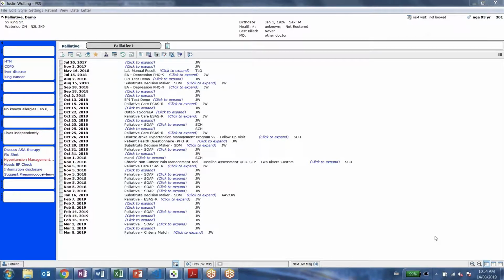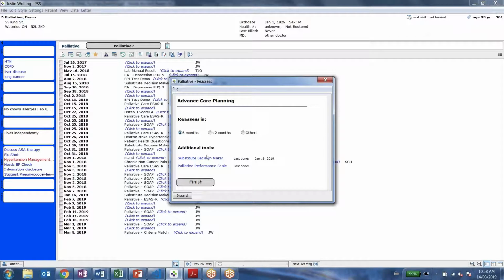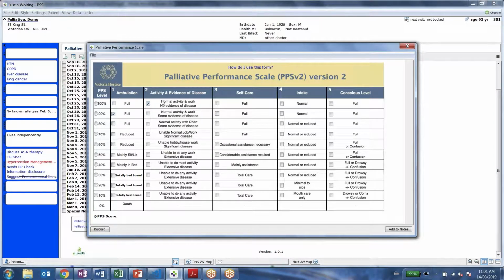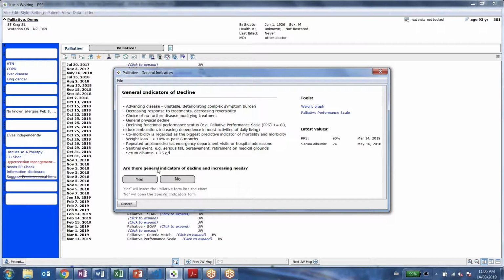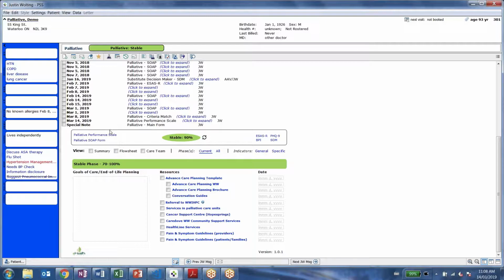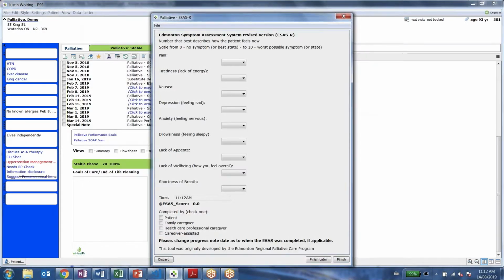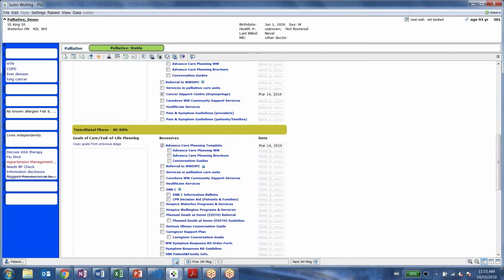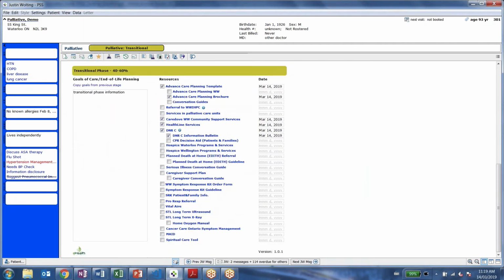Palliative Webinar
Now available the Palliative EMR Tool Demo Version **Stay tuned for the Palliative webinar featuring Dr. Halligan, the Regional Primary Care Cancer Lead will demonstrate how the tool can be used with a detailed case study.**

The Palliative EMR tool assists primary care providers (PCP) in earlier identification of patients nearing the end of life who could benefit from a palliative approach to care.
• Endorsed by the Waterloo Wellington Integrated Hospice Palliative Care Regional Program, Early Identification & Prognostic Indicator Guide
• Content has been adapted from the Gold Standards Framework
• Key features:
o Prompted by the Surprise Question “Would you be surprised if the patient were to die within the next year?”
o Provided decision support in assessing the palliative needs of the patient
o Provided with the appropriate Waterloo Wellington resources available to them, depending on the patient’s current Palliative Performance Scale (PPS) phase.
o Patient goal planning and local referrals to hospice services, LHIN resources and community supports are some of the resources available within the tool, along with many others.